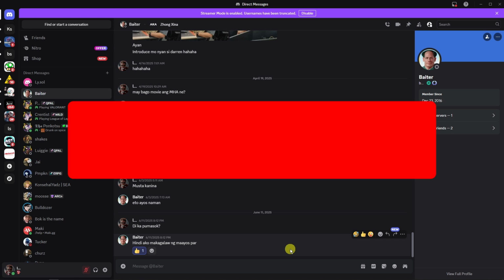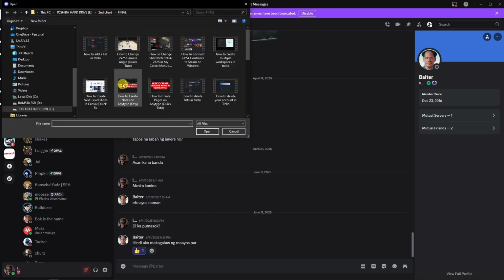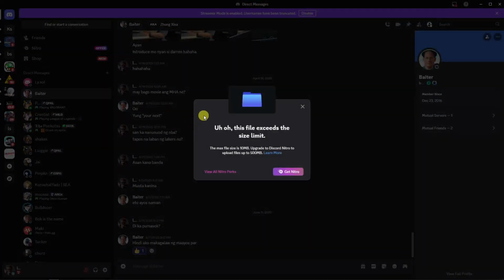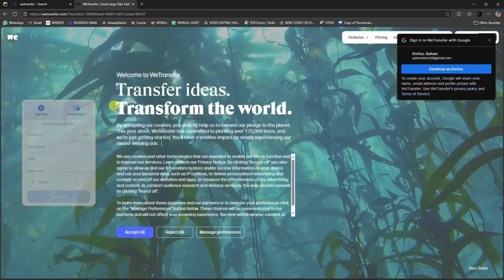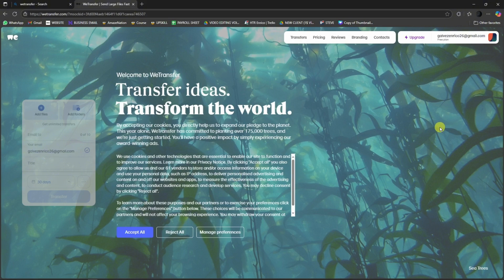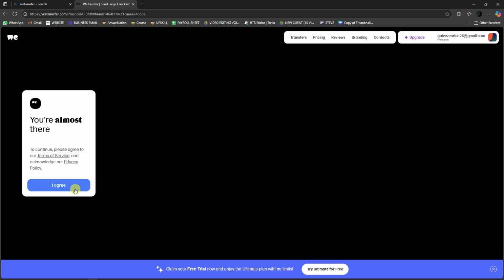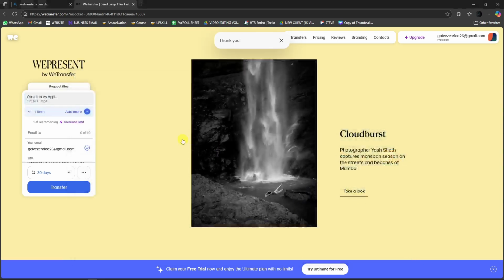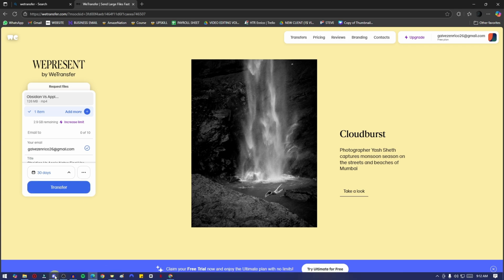How to Send Big Files on Discord from a PC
Need to send large files on Discord from your PC? 💻📁 This easy 2025 guide shows how to bypass file size limits using tools like cloud storage, compression, or Nitro—so you can share videos, zip files, and more without issues! 🚀📤🎮